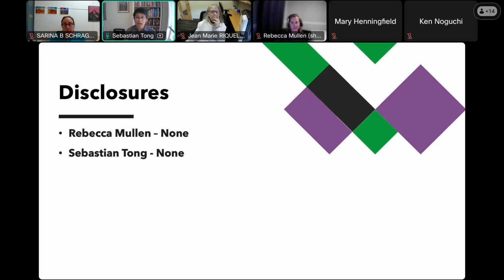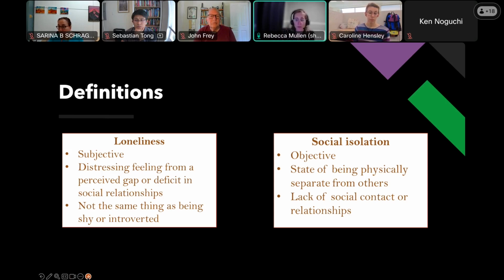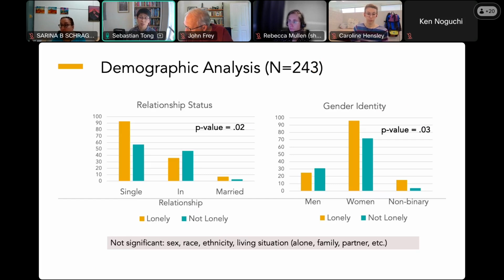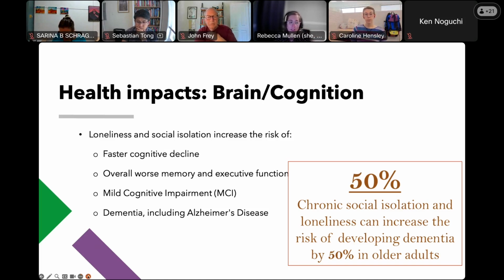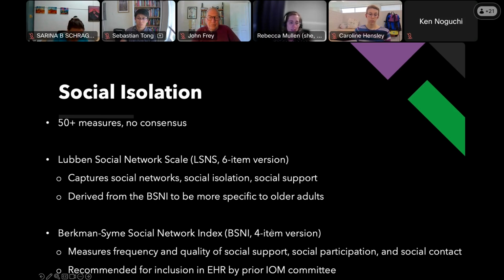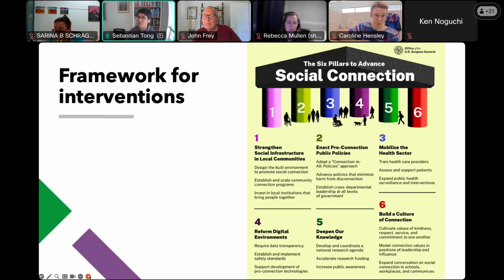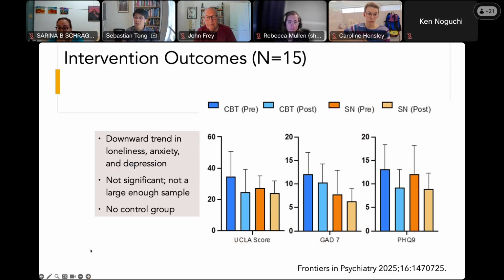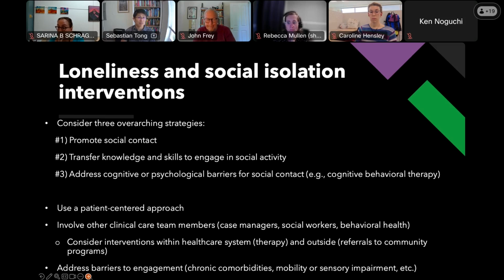Addressing Loneliness and Social Isolation in Primary Care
Presented by Rebecca Mullen, MD, & Sebastion Tong, MD, PHD, via Webex on June 11, 2025 as part of the UW DFMCH Grand Rounds Forum.

Learning Objectives:
At the conclusion of this session, participants will be able to
. describe the health risks and comorbidities associated with loneliness.
. identify tools to screen for loneliness in primary care.
. identify useful resources to care for loneliness in primary care.